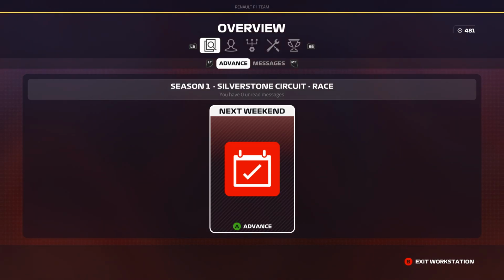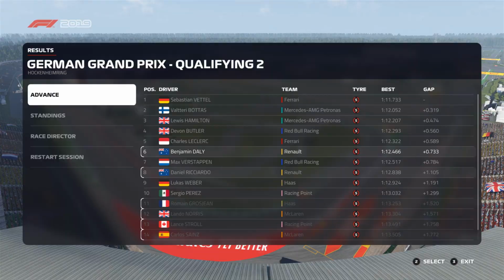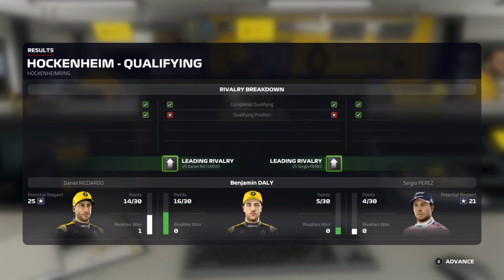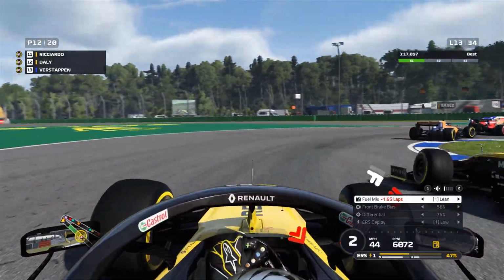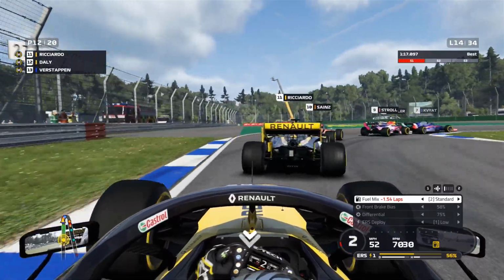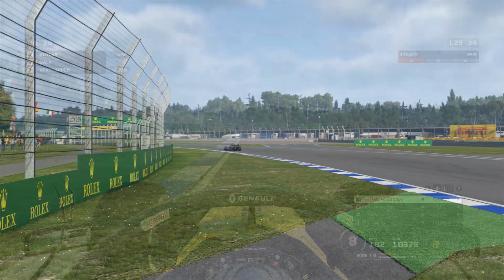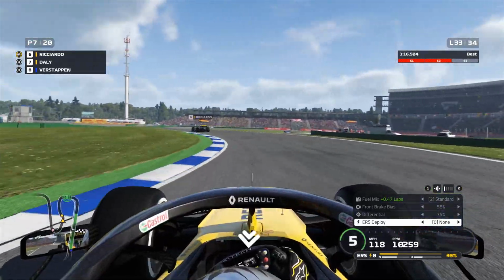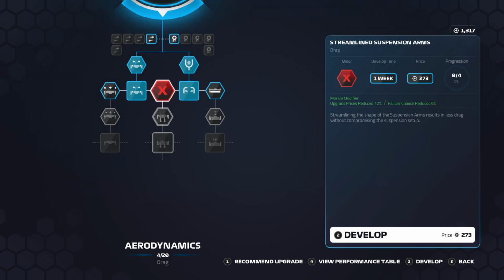F1 2019 Career Mode Part 12: BEST RACE SO FAR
F1 2019 German Grand Prix Hockenheim